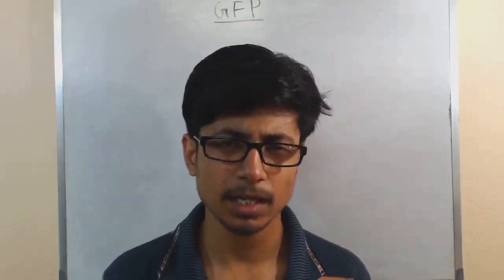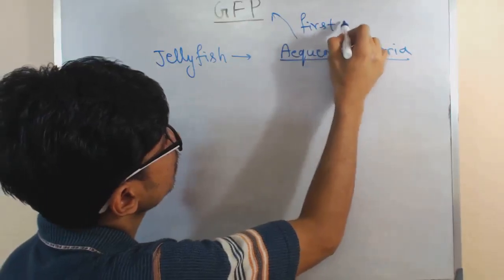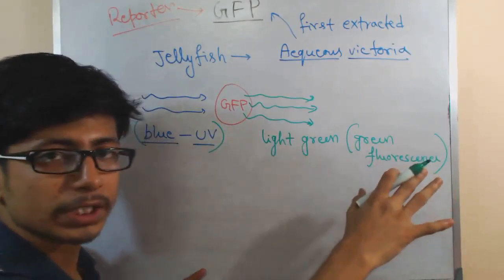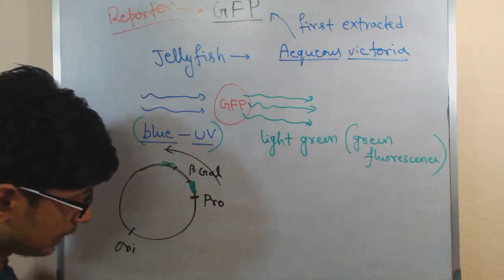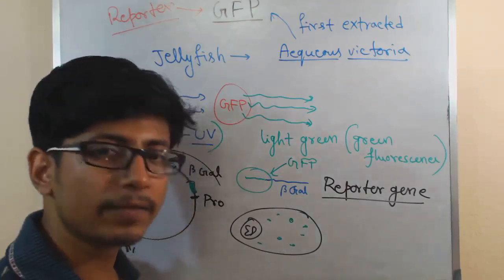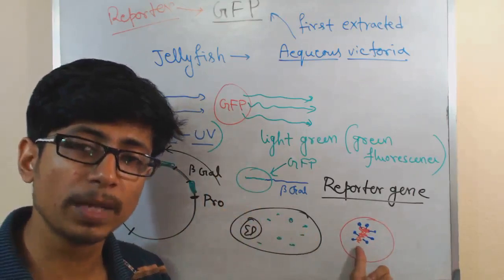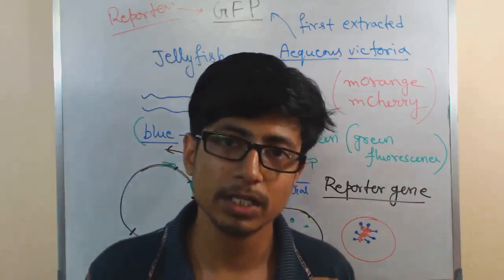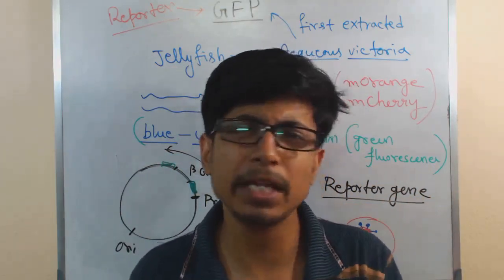GFP tagging (Green Fluorescent Protein fusion)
GFP tagging (Green Fluorescent Protein fusion) - This lecture explains about the green fluorescent protein tagging technique and the use of GFP in fluorescent microscopy and finding specific proteins in cellular compartments.